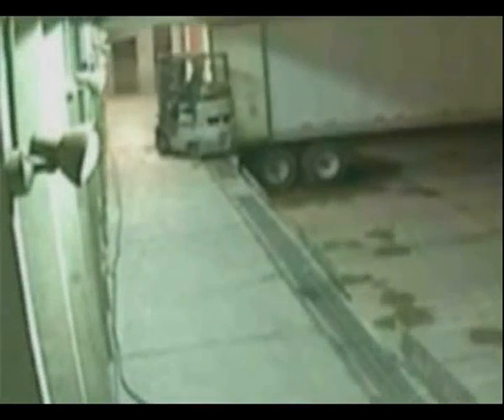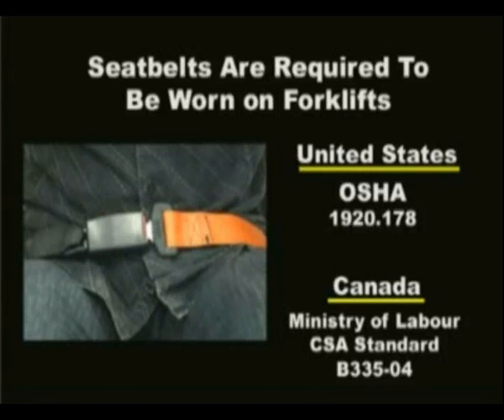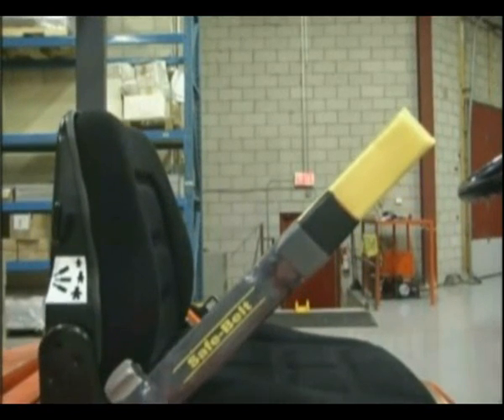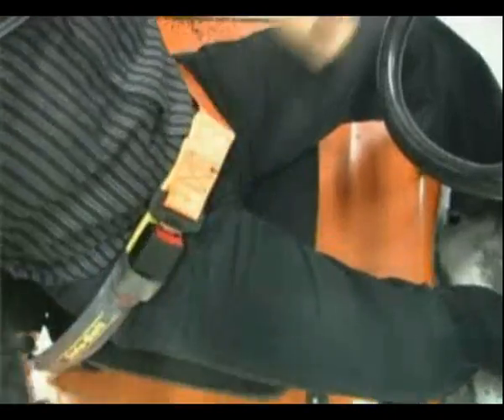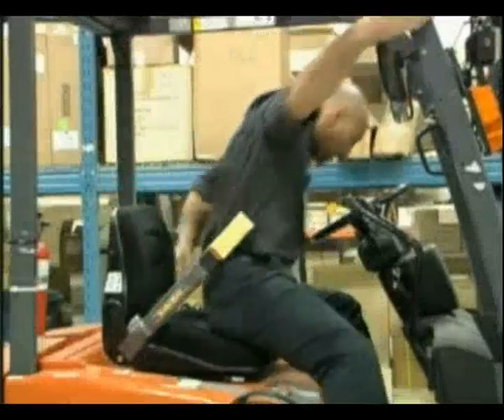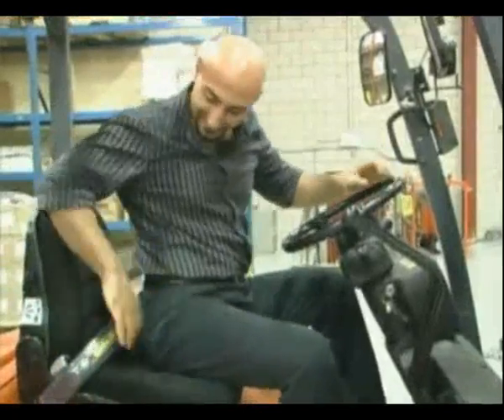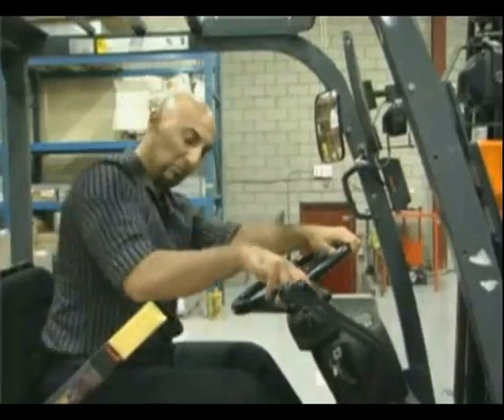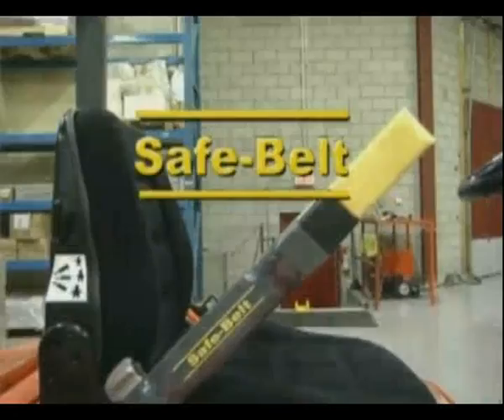Saft Belt | Forklift Seat Belt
LiftTruckStuff.com is your source for everything around the lift truck. Over the past few years the thriving industry has caused the demand of several forklift materials and services to rise. In fact, almost everyone involved in warehouse business, logistics, shipping, and delivery need a forklift rental.
So, choosing the right forklift safety is important for you business. As a business owner your primary concern should be to deliver the best service to people and to maximize production. Your choice can actually affect the way your business will go on, from operations, costs, productivity, employee relations, and stock management. or call